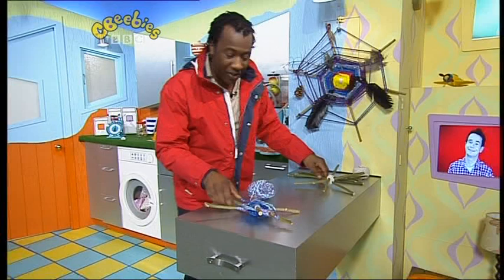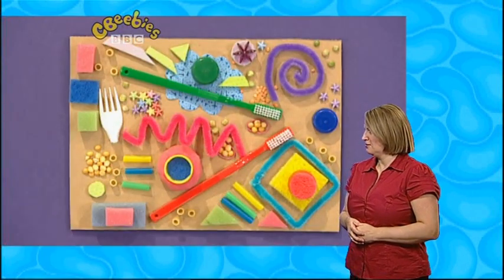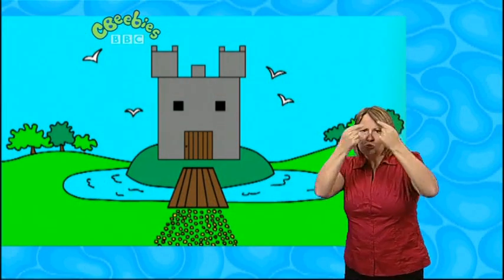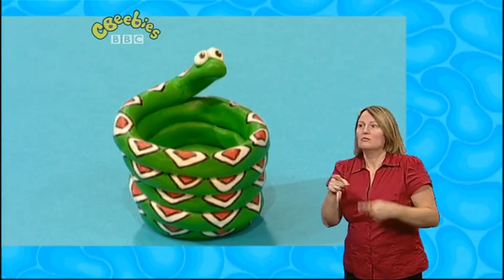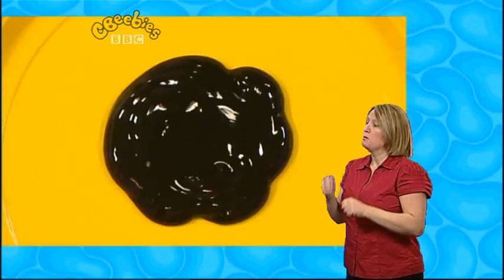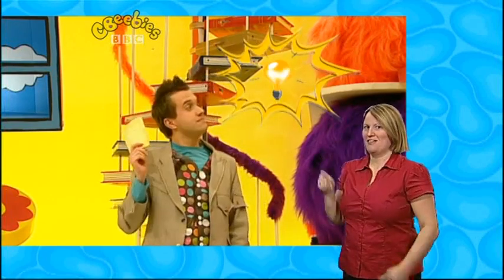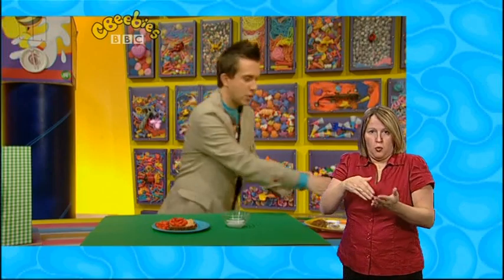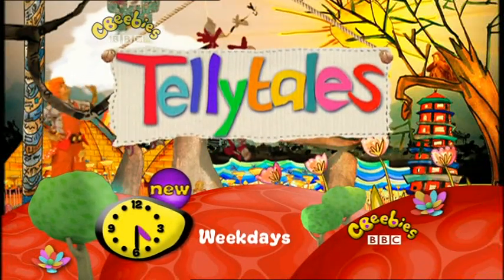Mister Maker - Season 1 Episode 1 (2007) (Signed)